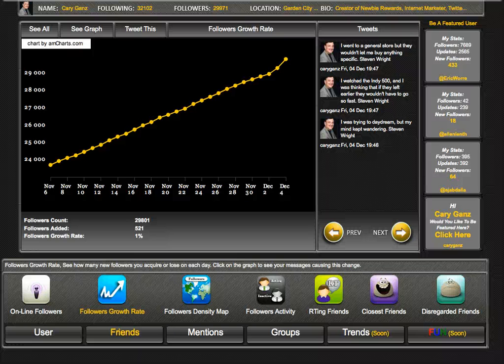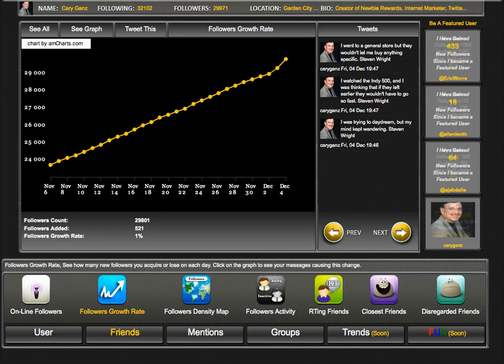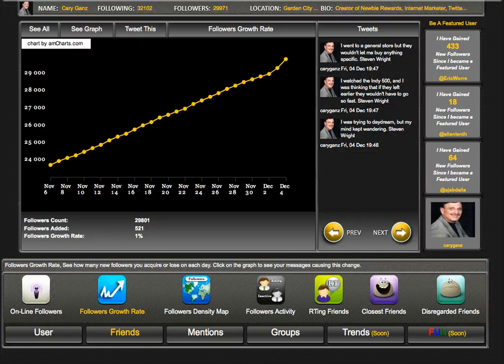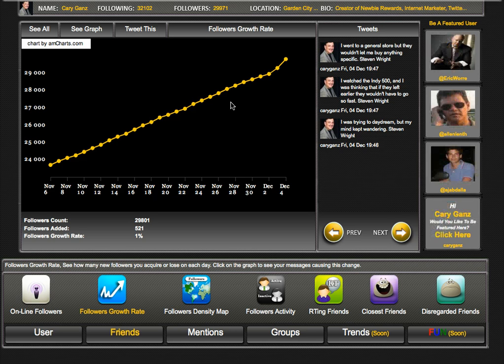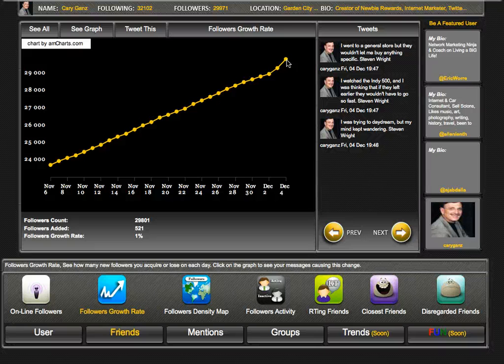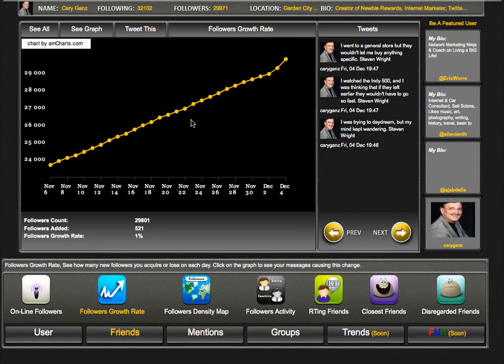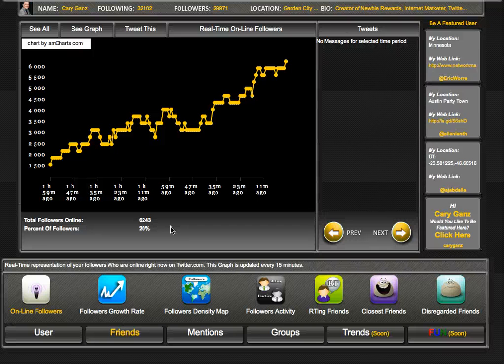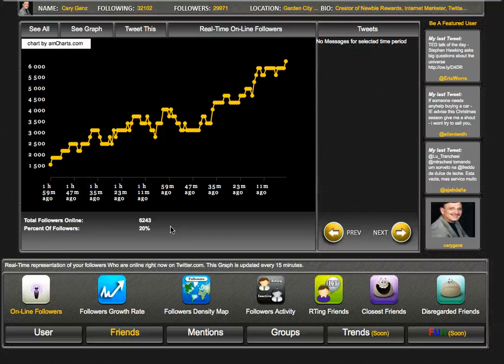Monetizing Twitter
In this video we're using ScreenR and TwitterAnalyzer. If you're using Twitter for your business, it would be great to know who's listening.